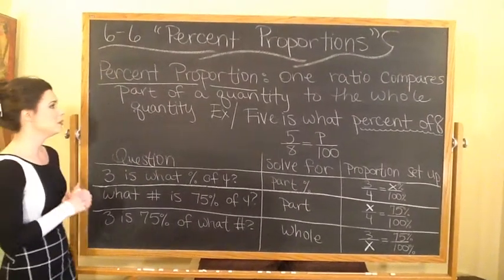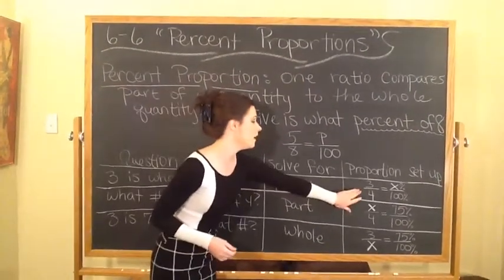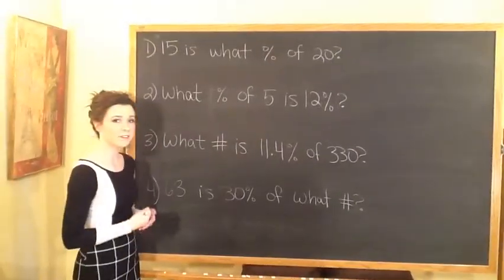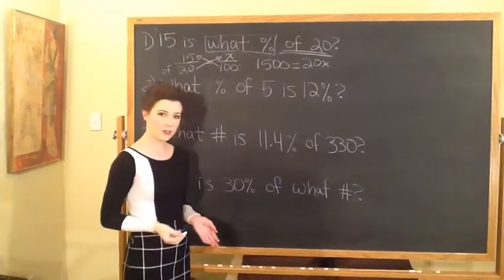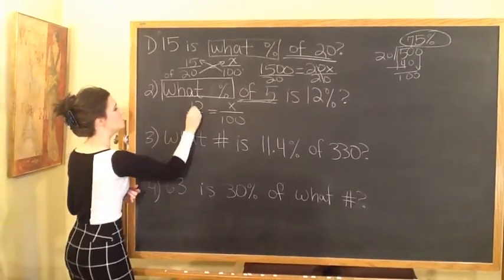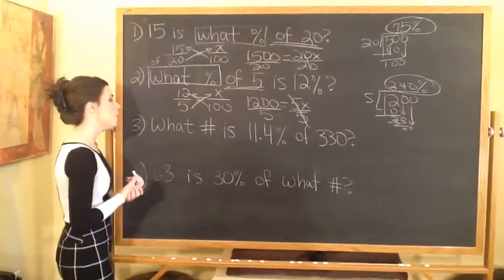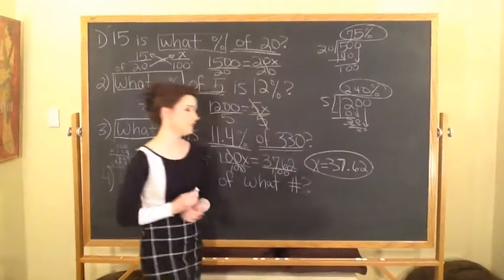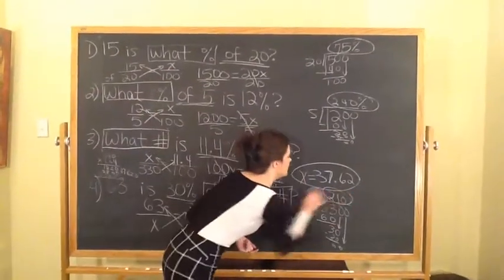FA Pre-Aglebra Lesson 6-6